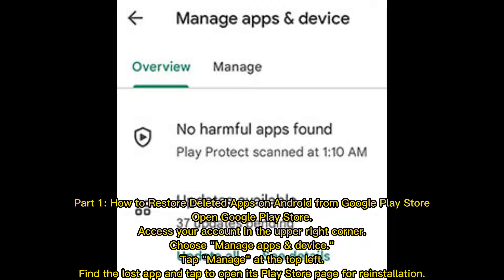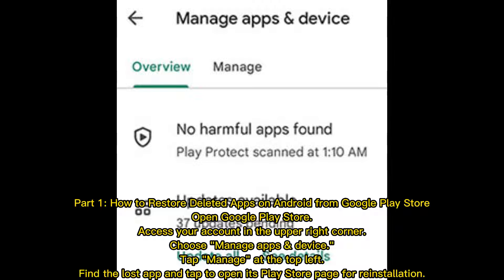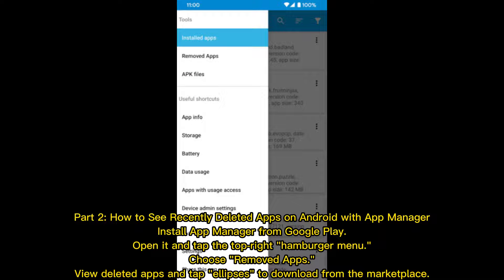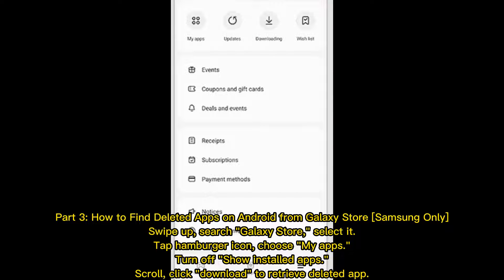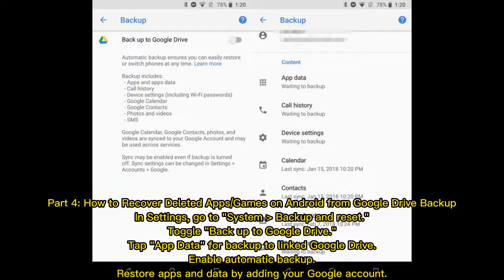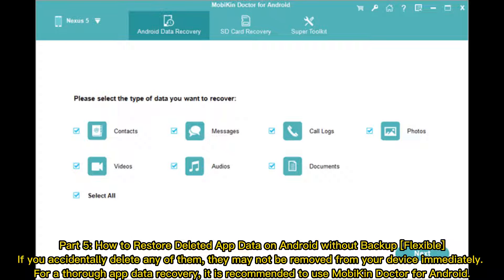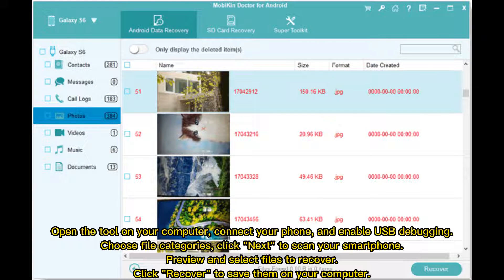How to Restore Deleted Apps on Android? 4 Simple Ways Here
Are there any reliable methods to recover deleted/uninstalled apps or app data from Android phones? Sure. Focus on this video to learn how to restore deleted apps on Android in several easy ways.

00:00 Start
00:15 Part 1: How to Restore Deleted Apps on Android from Google Play Store
00:33 Part 2: How to See Recently Deleted Apps on Android with App Manager
00:51 Part 3: How to Find Deleted Apps on Android from Galaxy Store [Samsung Only]
01:09 Part 4: How to Recover Deleted Apps/Games on Android from Google Drive Backup
01:30 Part 5: How to Restore Deleted App Data on Android without Backup [Flexible]